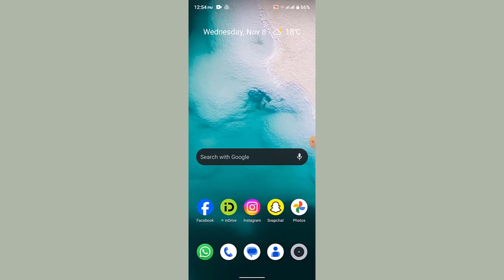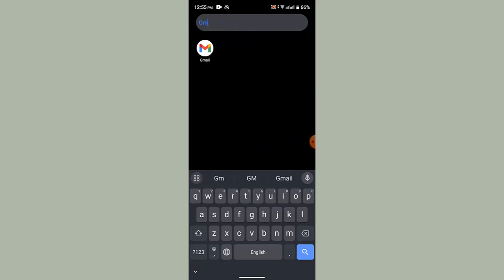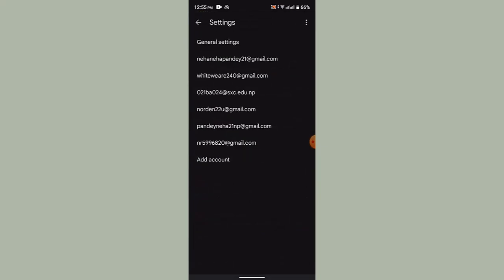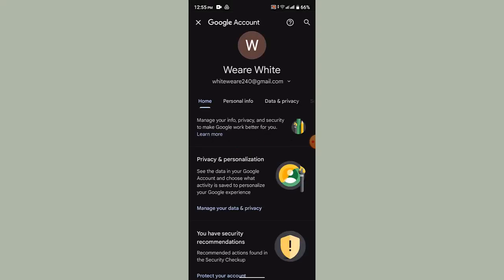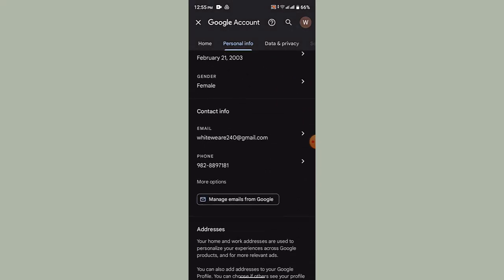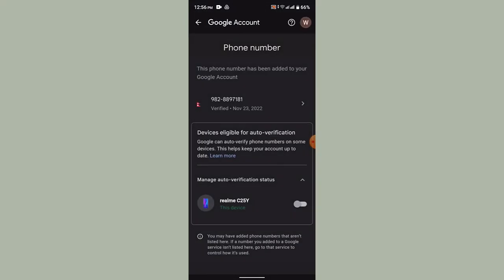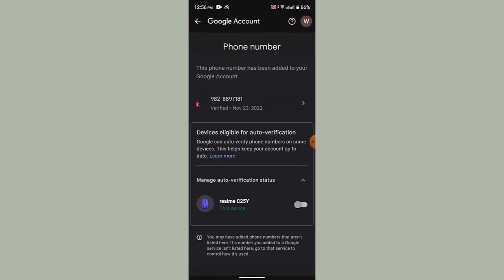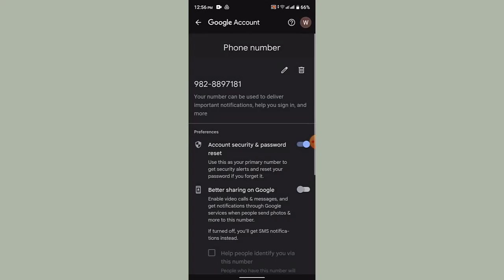How to Remove Phone Number from Gmail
This video guides you in an easy step-by-step process to  remove phone number from gmail.

Chapters / Timestamps
0:00 Intro
0:21 Remove Gmail Phone Number
1:35 Outro